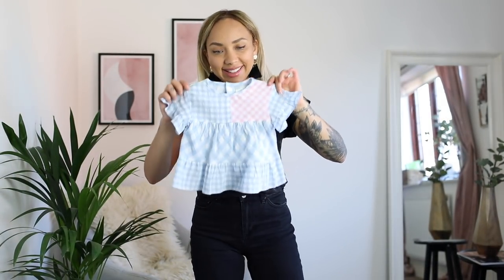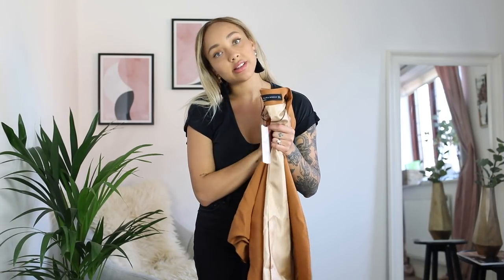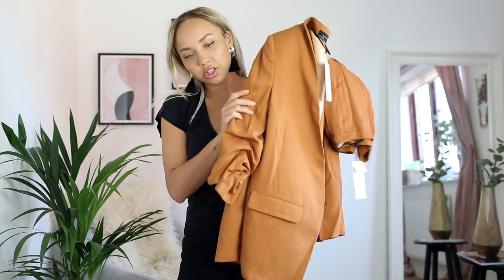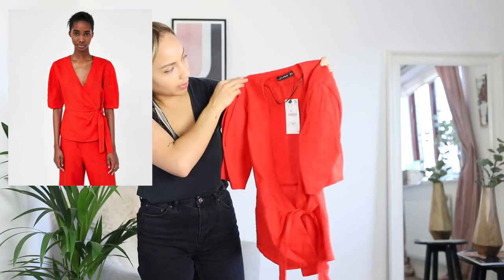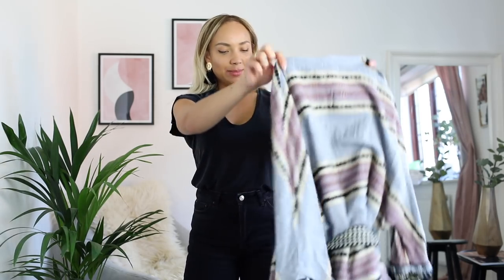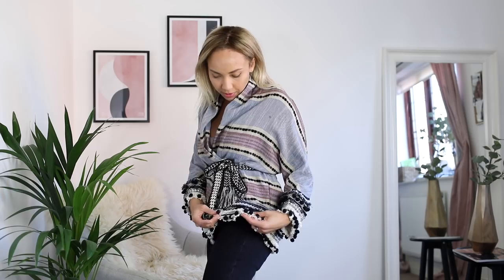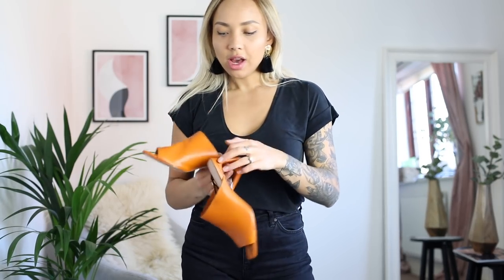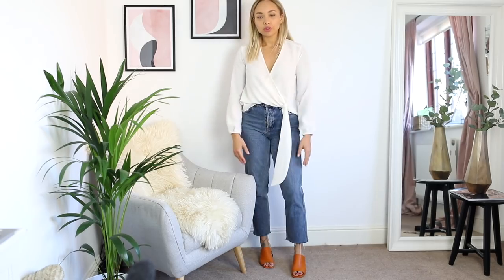TRYING NEW-IN! | ZARA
Shopping and trying on new-in from Zara, I hope you guys enjoy! Leave me a comment letting me know what your favourite piece is!